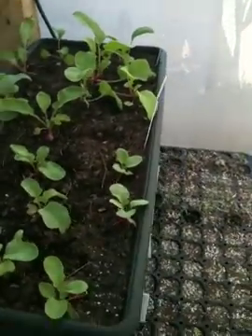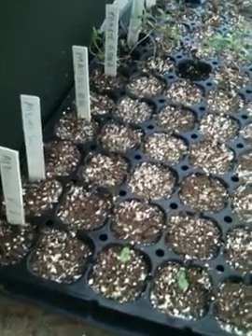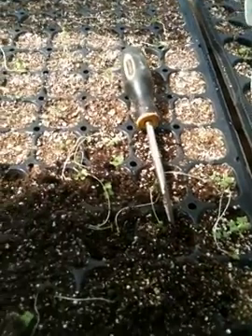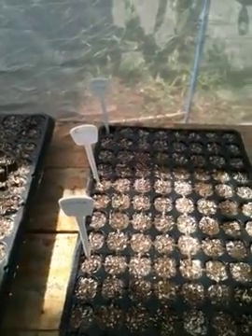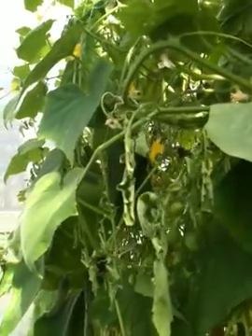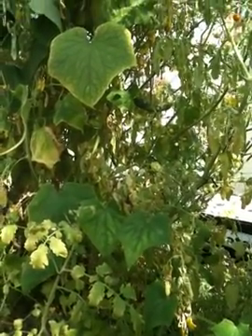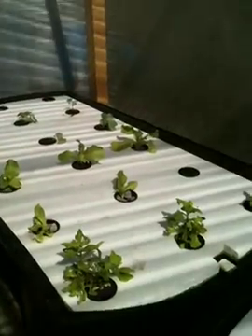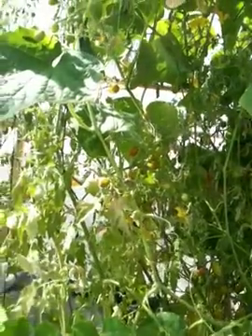Aquaponics Update March 5 2011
Aquaponics system update March 5, 2011